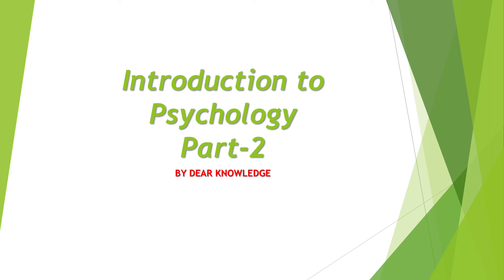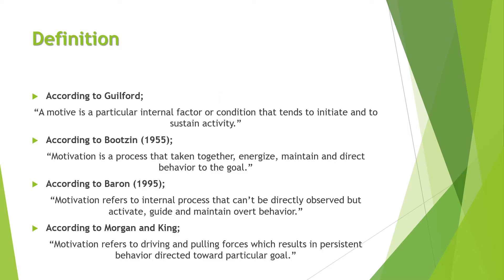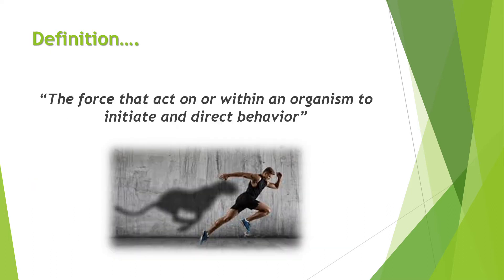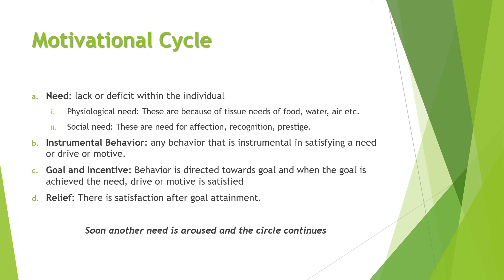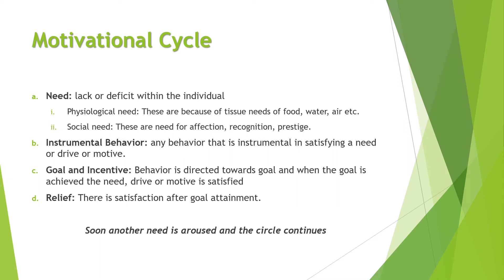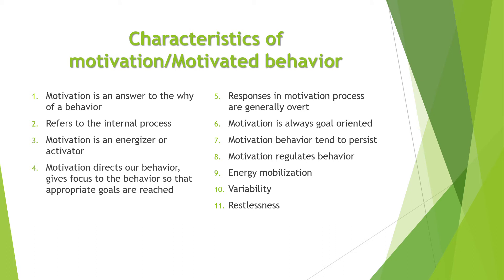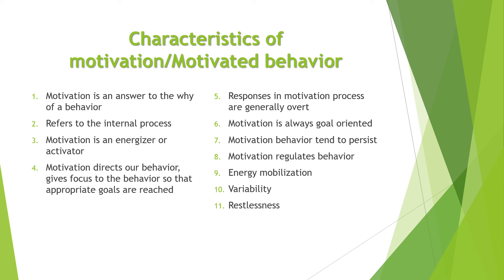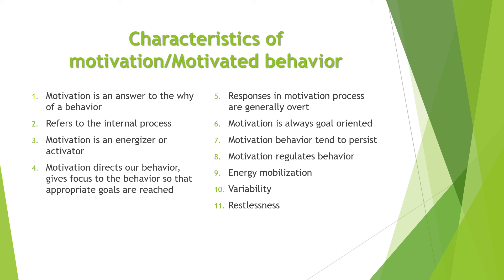Motivation | Definition and Nature |in English | Introduction to Psychology part-2 | Dear Knowledge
Motivation | Introduction to psychology part-2 | in English language | by Dear Knowledge
Course Content
Introduction to Psychology part-II
The aim of this course is to provide a deeper understanding of cognitive functioning and processes through multiple theories. It will further provide the students a better understanding of human personality.
Chapter#1 Motivation:
• Definition and Nature
• Classification
o Primary (Biogenic) Motives: Hunger, Thirst, Defection and Urination, Fatigue, Sleep, Pain, Temperature, Regulation, Maternal Behavior etc.
Chapter#2 Emotions:
• Definition and Nature
• Physiological changes during Emotions (Neural, Cardial, Visceral, Glandular), Galvanic Skin Response; Pupilliometrics
• Theories of Emotions
o James Lange Theory
o Cannon-Bard Theory
o Schachter-Singer Theory
Chapter#3 Learning:
• Definition of Learning
• Types of Learning
o Classical Conditioning
o Operant Conditioning
• Methods of Learning
o Trial and Error
o Learning by insight
o Observational Learning
Chapter#4 Memory:
• Definition and Nature
• Memory Processes
o Retention
o Recall
o Recognition
• Forgetting: Nature and Causes
Chapter#5 Thinking:
• Definition and Nature
• Tools of Thinking
o Imagery
o Language
o Concepts
• Kinds of Thinking
• Problem Solving
• Decision Making
• Reasoning
Chapter#6 Personality:
• Definition
• Development of Personality: Biological and Environmental Factors